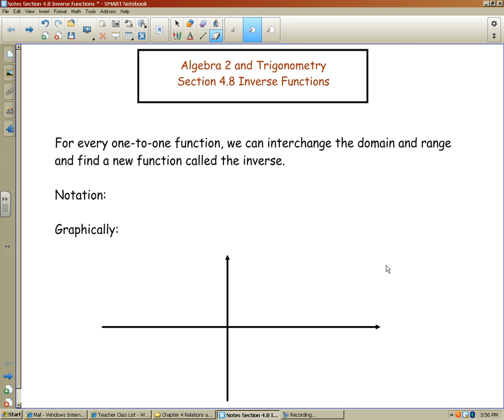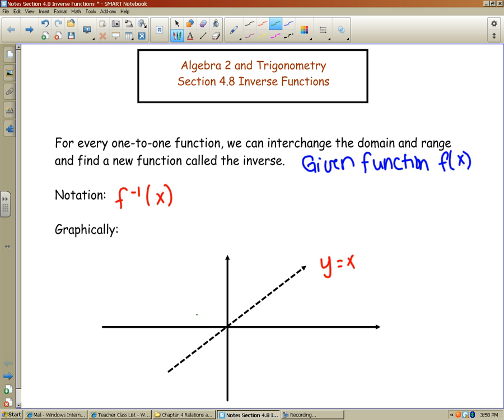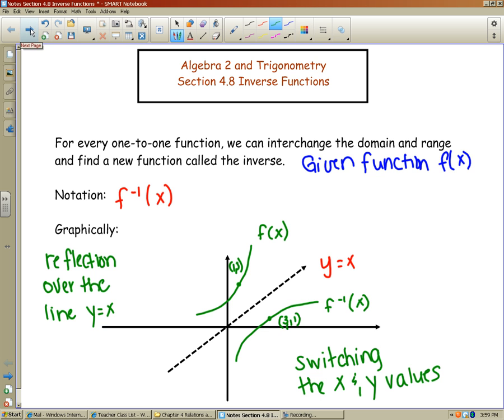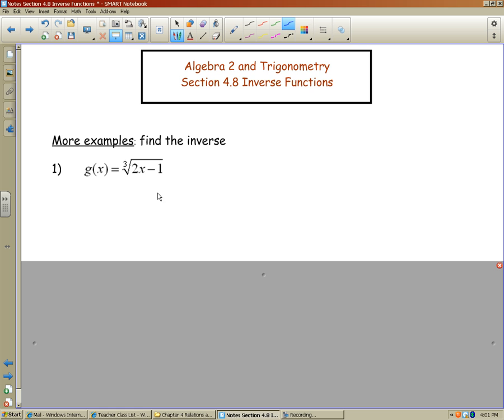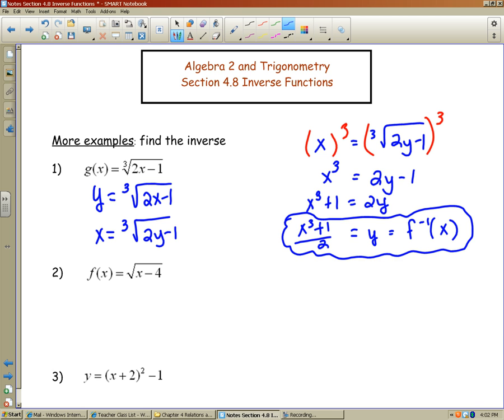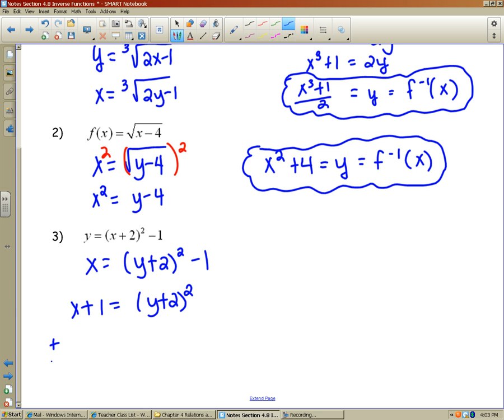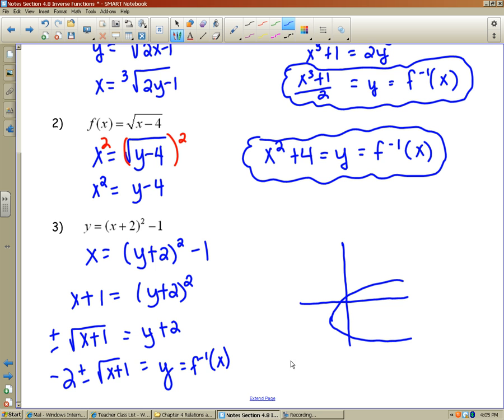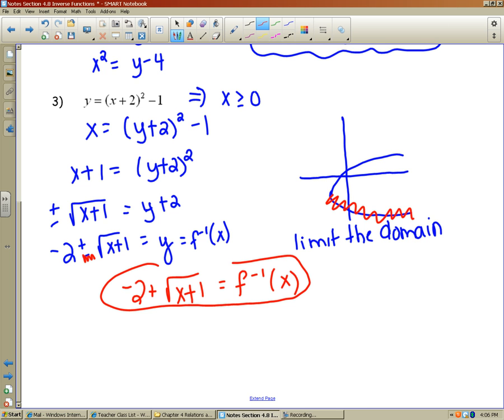ONeill Lesson 4.8 Inverse Functions